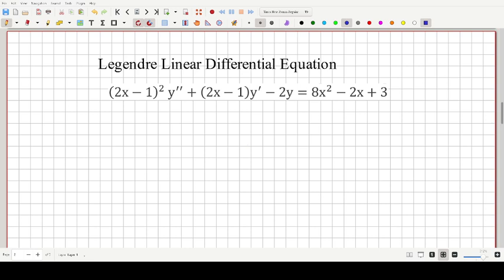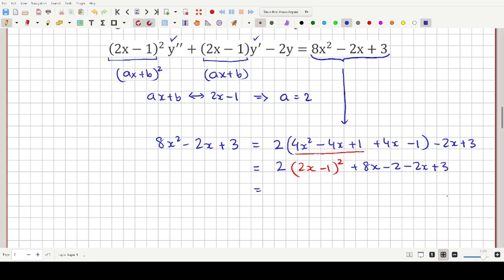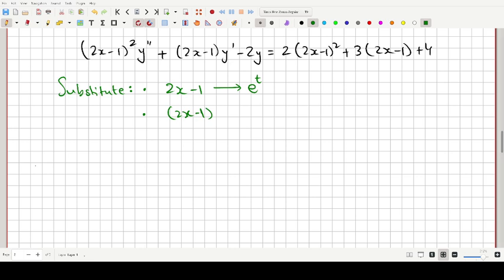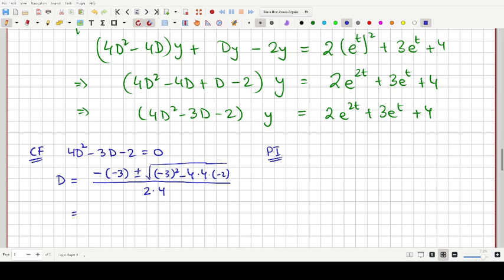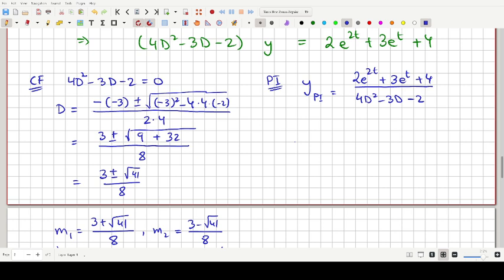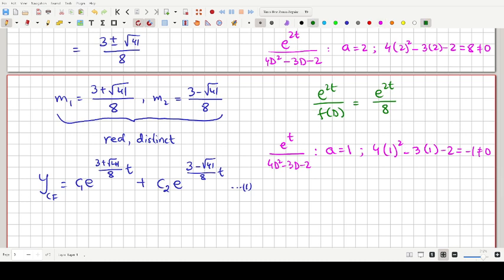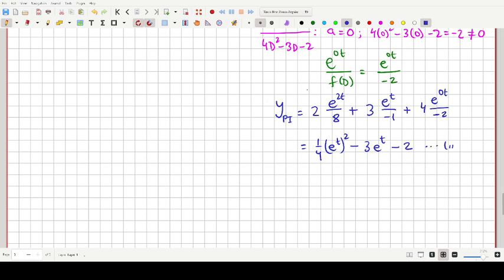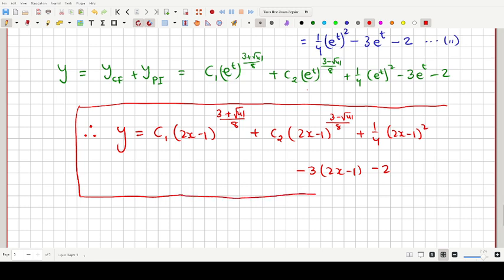Solving (2x-1)^2 y" + (2x-1) y' - 2 y = 8x^2 - 2x + 3 - SOLUTION EXPLAINED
The Legendre differential equation is solved by converting it to a linear differential equation with constant coefficients using a set of substitutions.